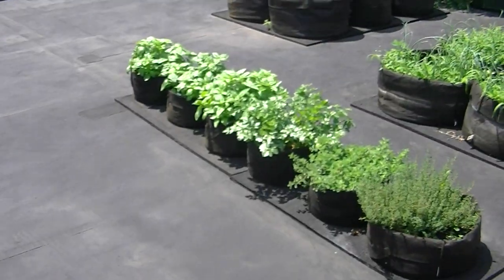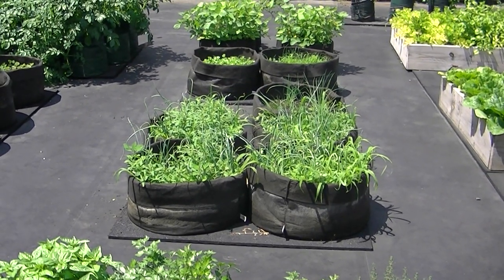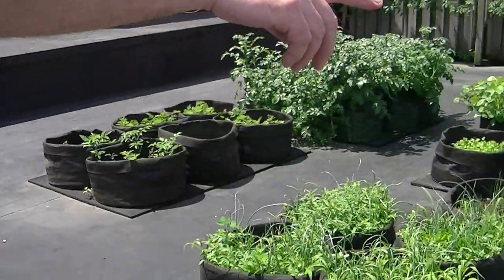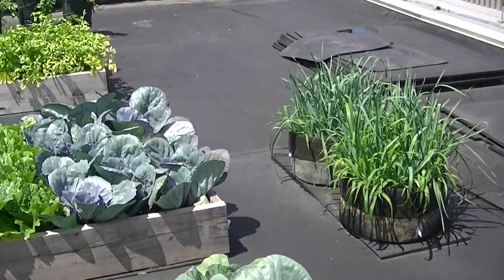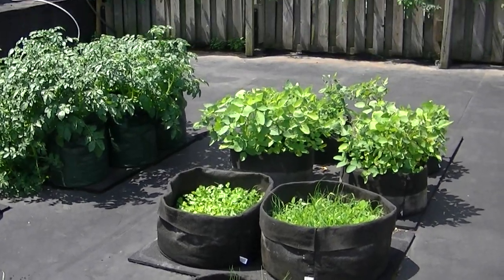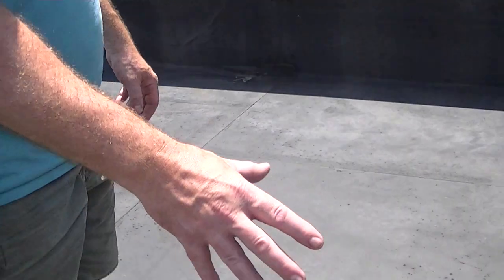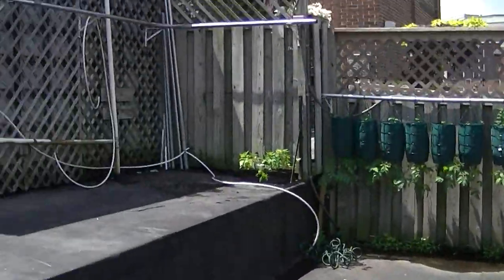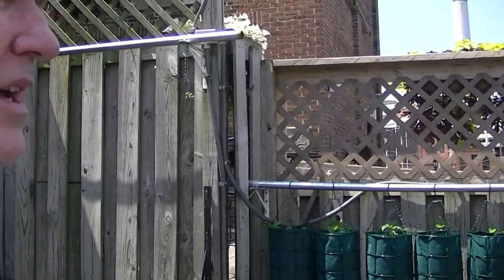Appalachian Brewing Company: Rooftop Garden (July 2014)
(July 2014) We get an update from ABC Rooftop Gardener. Check out the progress of his planted crops, which will be harvested and used in our brewpub cuisine later this summer!